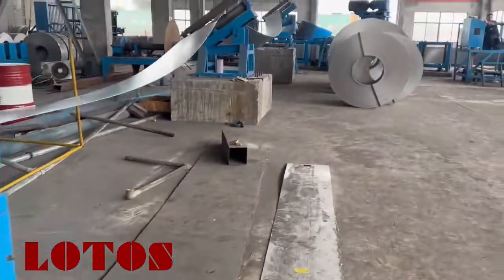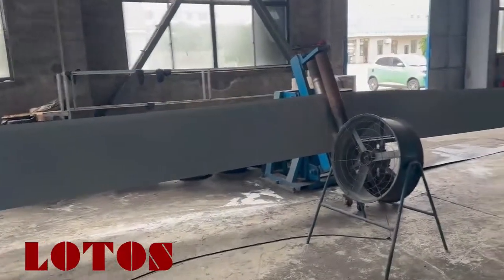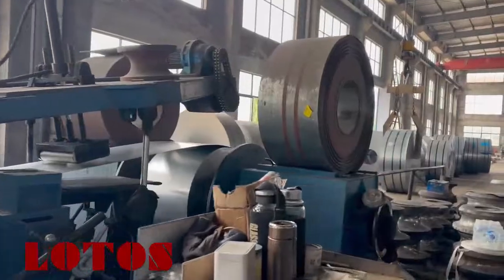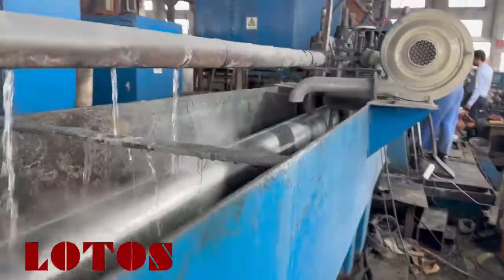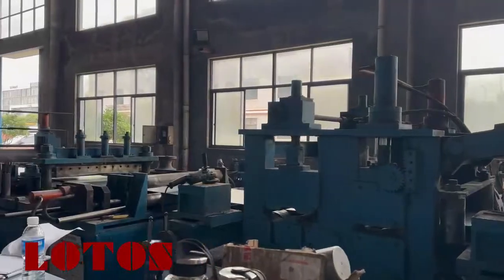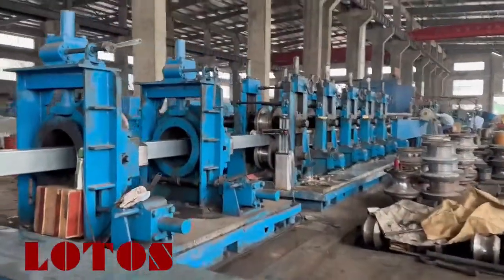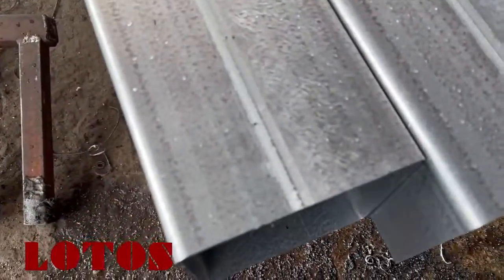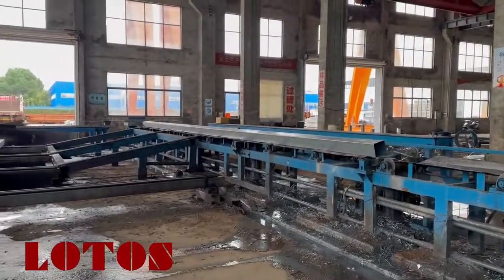ERW Tube Mill Line | High-Frequency ERW Tube Mill Production Line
Welcome to our detailed overview of the ERW (Electric Resistance Welding) Tube Mill Line, a cutting-edge system designed for high-precision steel pipe manufacturing. This video'll take you through the entire tube production process, showcasing how this advanced machinery turns raw materials into durable, high-quality steel tubes.

Choosing our ERW Tube Mill Line means investing in a robust, reliable, efficient production system that stands out in today's competitive market. We provide top-notch support and customization options to ensure our equipment meets your manufacturing needs.